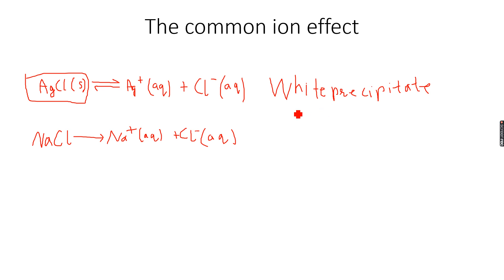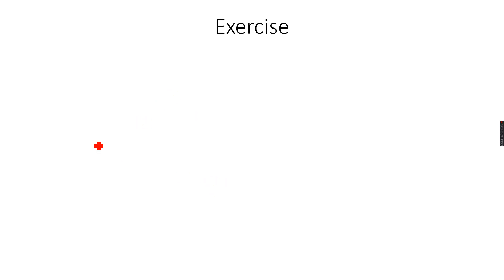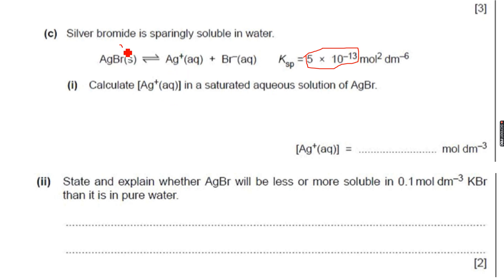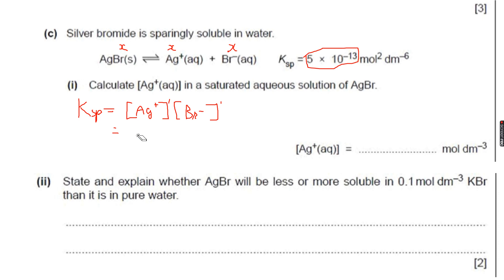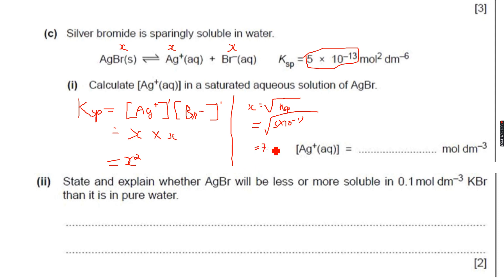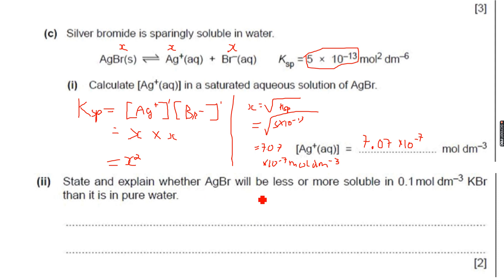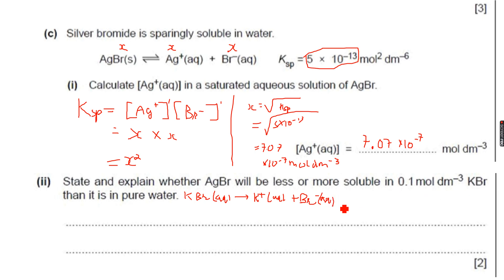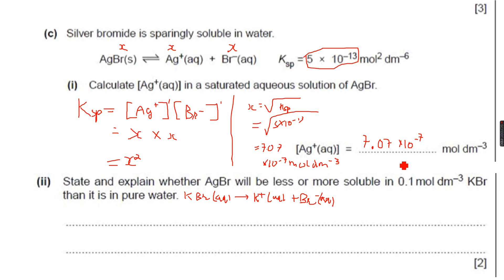A-Level Chemistry: Further Aspects of Equilibria Part 18